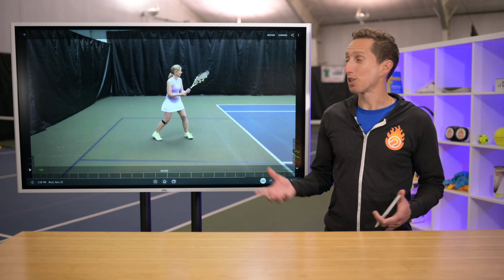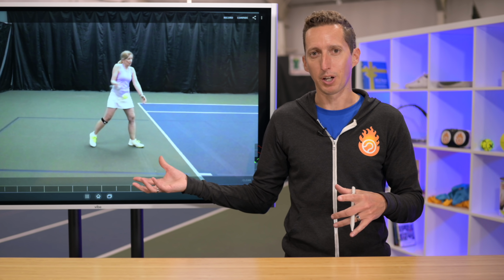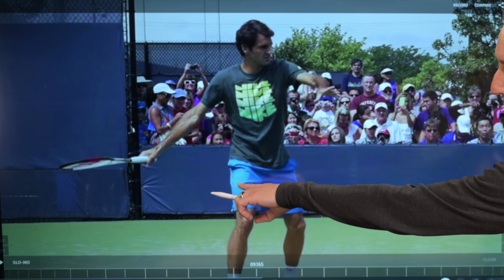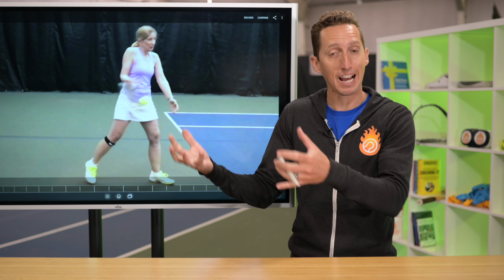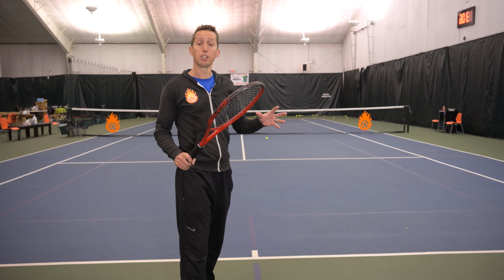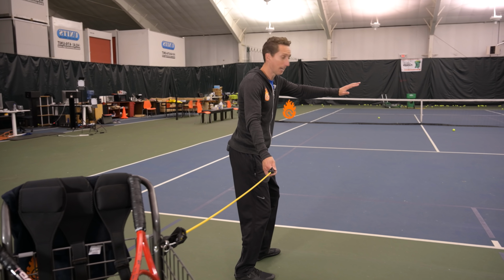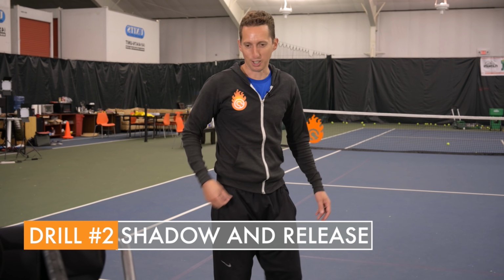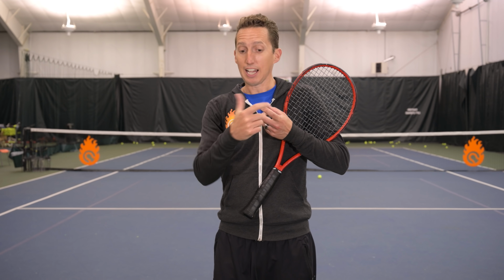This Tennis Coaching DOESN’T WORK!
If you’ve ever taken a tennis lesson, even once, you’ve probably heard the phrase “racquet back early” or “out in front”. They’re old, overused instructions that don’t work. In this lesson I’m going to explain why and what you should be focusing on instead to hit your shots with better timing and more power.